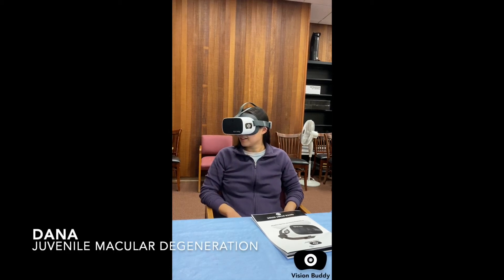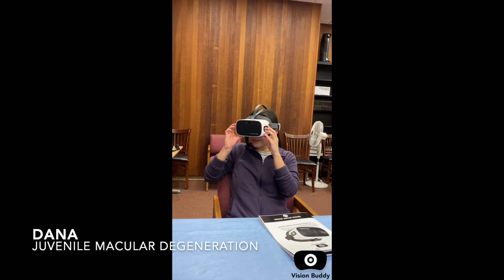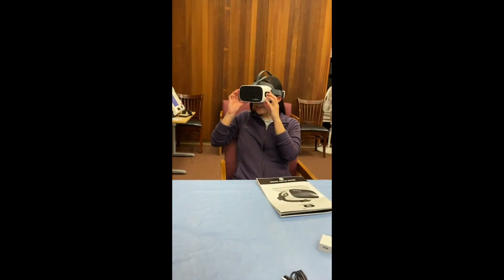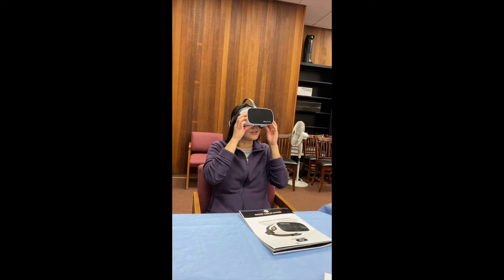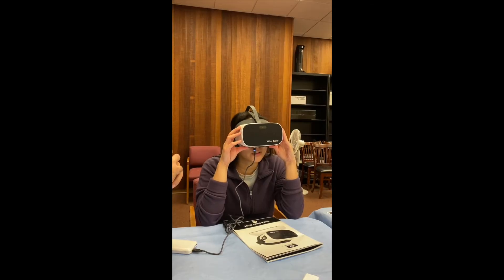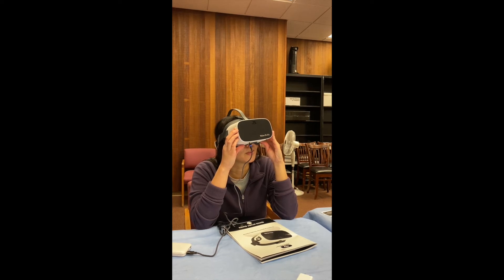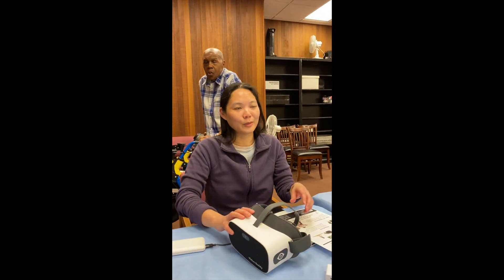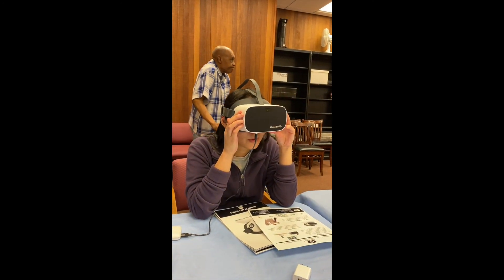First Reaction to Vision Buddy | Dana - Juvenile Macular Degeneration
Dana has juvenile macular degeneration with a visual acuity of 20/500. Watch how Vision Buddy enables her to see far away objects in detail that she couldn't see before.